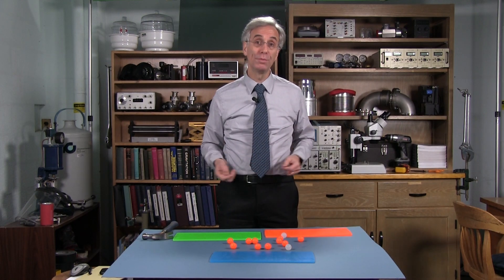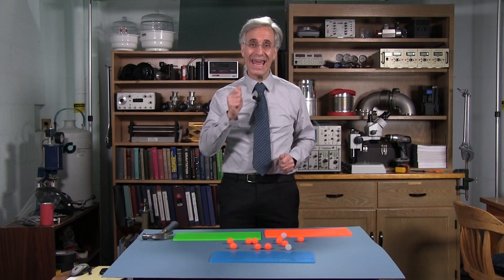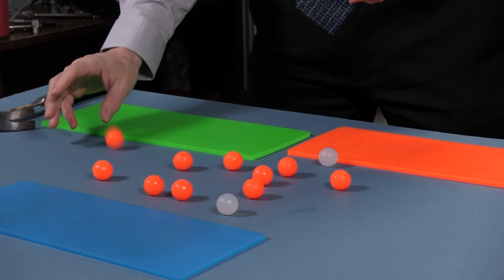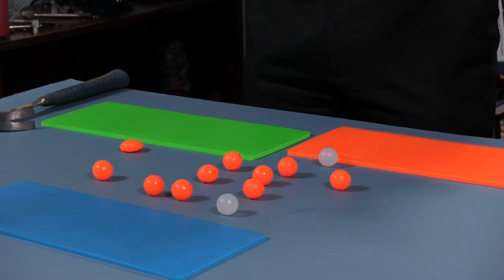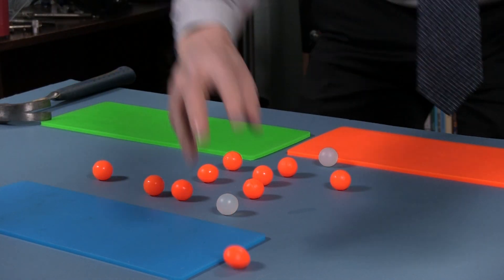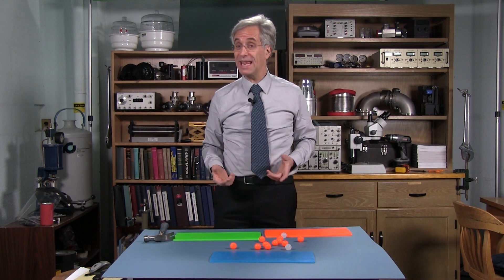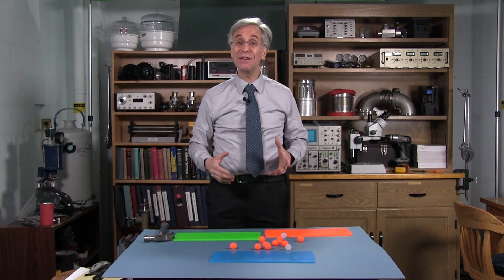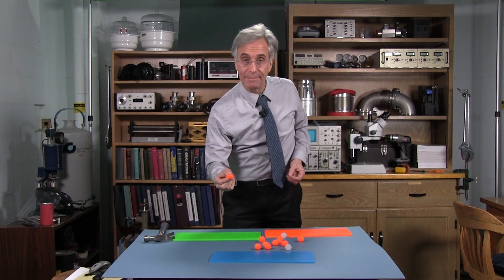Introduction to Vistik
Vistik is a unique material that is firm and elastic when you hit it or poke it suddenly, but that is soft and compliant when you push or pull it patiently. In contact with your body, it adapts to fit you perfectly, then provides custom-fit support as you move.